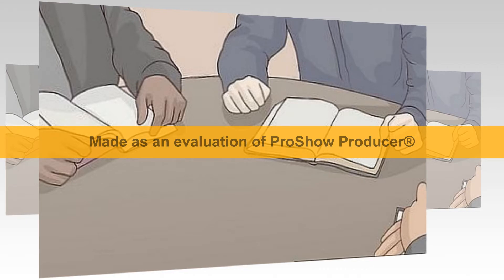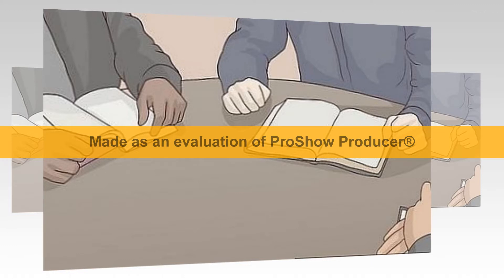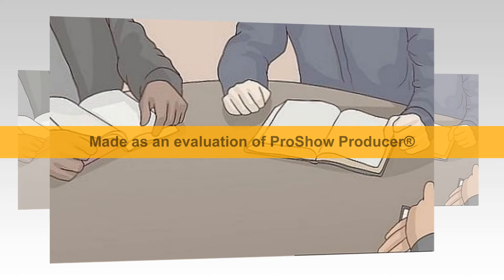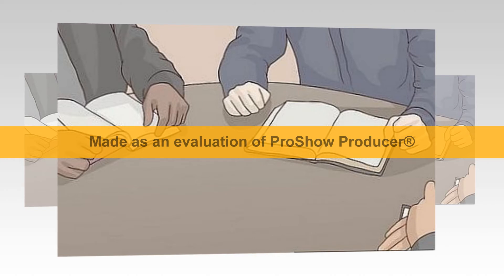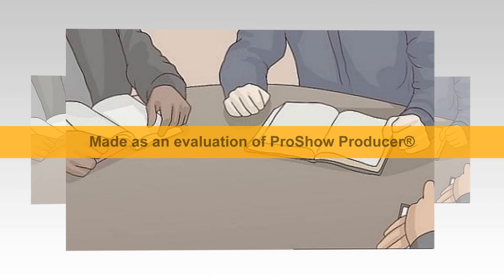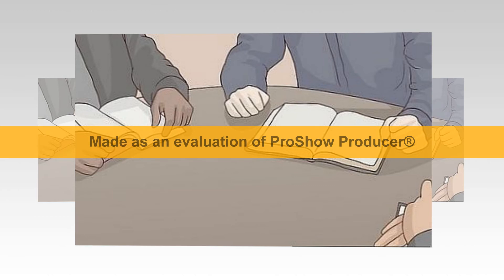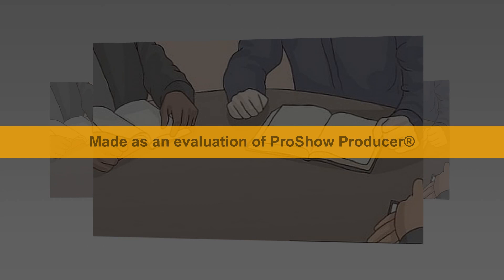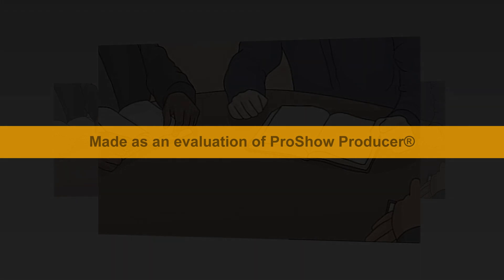NOVO STVORENJE - Šesti Svezak Studija Svetog Pisma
5. STUDIJA "ORGANIZACIJA NOVOG STVORENJA"
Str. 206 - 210